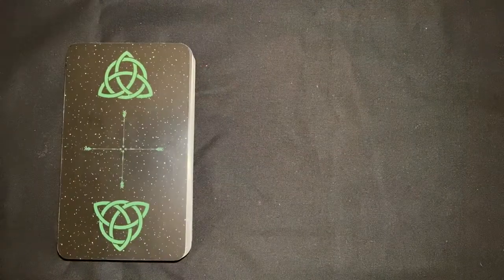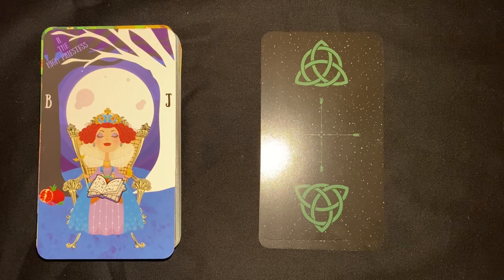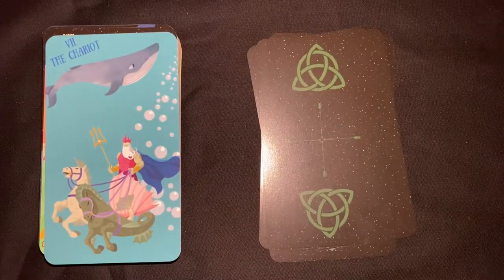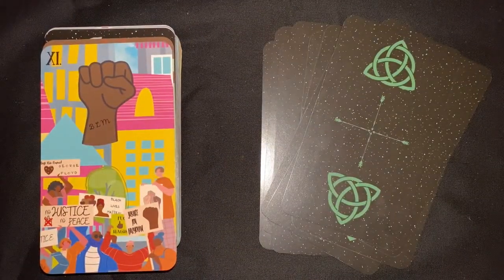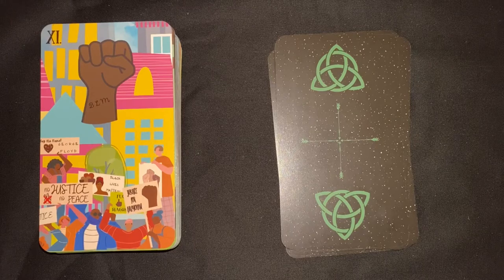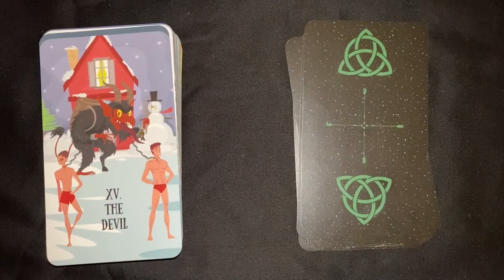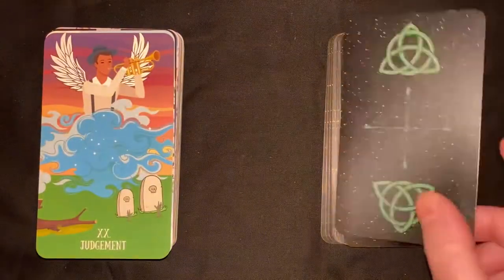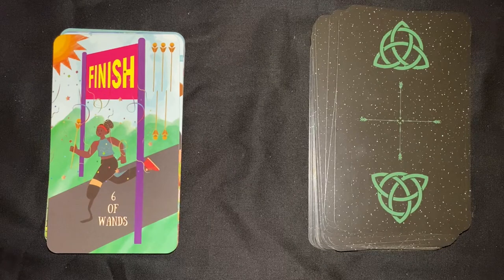The Zaney Tarot is here!!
Hey, everyone! I’m Zane, and welcome (back) to Tarot Toke & Witchery!
In this video I discuss my brand new Tarot deck, The Zaney Tarot, which is now available worldwide through the Make Playing Cards website.

I will include a link for the cover image I created for if you’d like to order a custom MPC tin for your Zaney Tarot once I have uploaded it and generated a link to make it available to everyone.

Thanks so much for being here and taking the time to watch!!